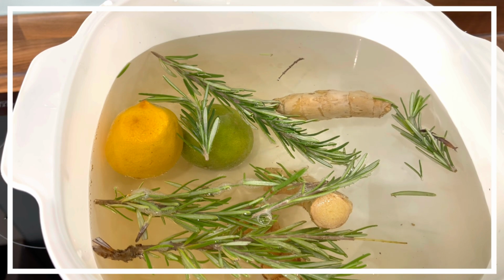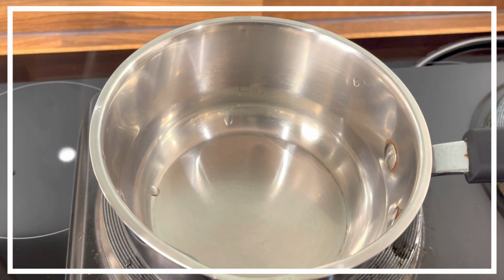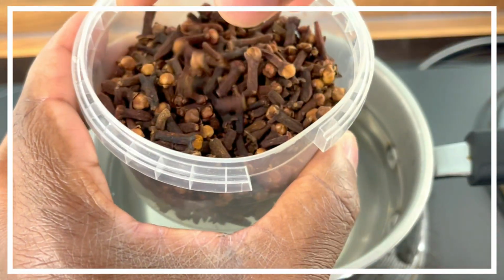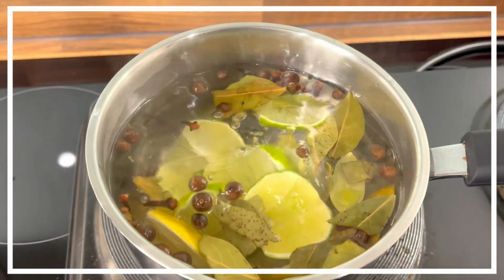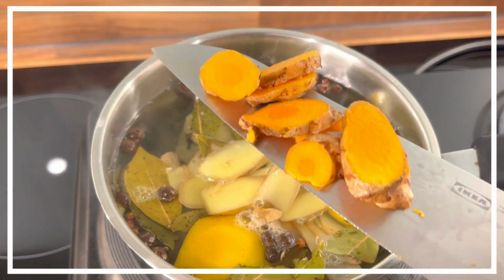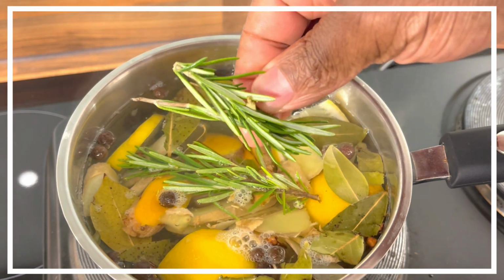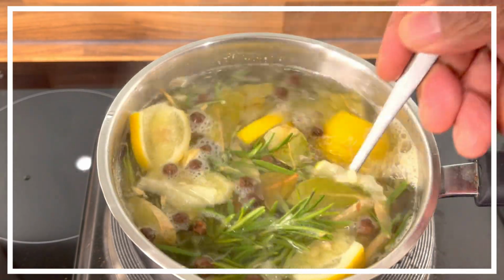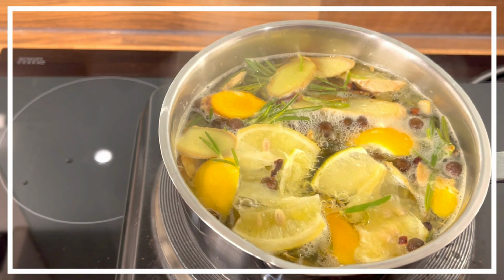She is 100 years old! She drinks it every day and my blood pressure normal!!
Join Chef Rico in the kitchen as he spills the beans and shares his most treasured kitchen secrets! From cooking hacks to ingredient tips, get ready to take your culinary skills to the next level. Whether you're a seasoned chef or a kitchen newbie, you won't want to miss these expert tips and tricks that will elevate your cooking game. So, sit back, relax, and get ready to uncover the secrets that will make your taste buds dance! 🌟 She is 100 Years Old! Discover the Daily Drink That Keeps Her Blood Pressure Normal! 🌟 In this inspiring video, we meet a remarkable 100-year-old woman who shares her secret to longevity and health! Every day, she enjoys a special drink that has helped her maintain normal blood pressure and vibrant health throughout her life.
✨ What You'll Discover:
- The specific drink that has become a staple in her daily routine.
- Insights into her lifestyle and habits that contribute to her incredible longevity.
- Tips on how you can incorporate this drink into your own life for better health.

Join us as we explore the wisdom of age and the simple choices that can lead to a healthier, happier life.

📌 Share your thoughts! Have you tried this drink? Help a Family Fix Their Roof & Build a Safe Space for Kids

The Secret to Longevity: How This 100-Year-Old Keeps Her Blood Pressure in Check